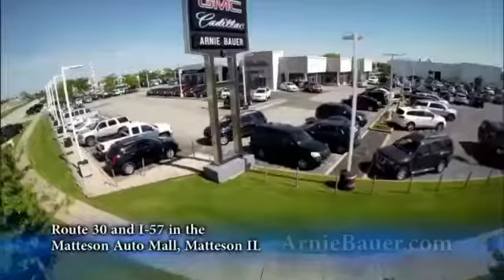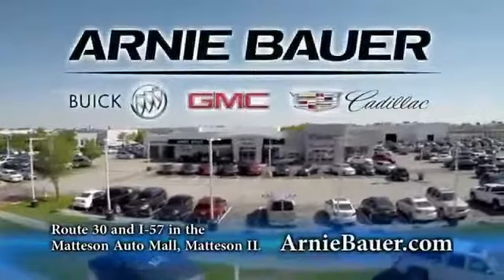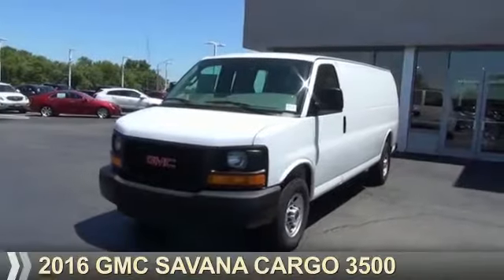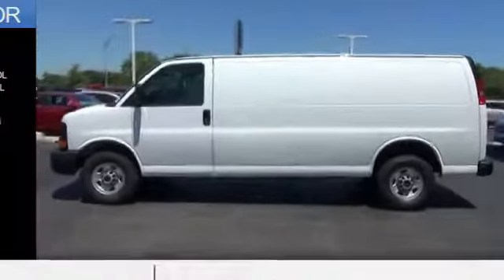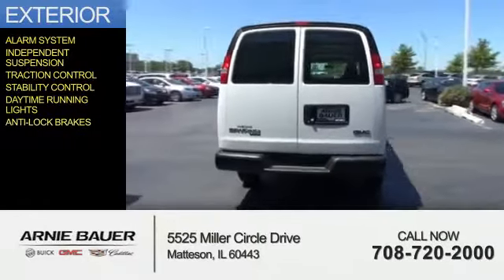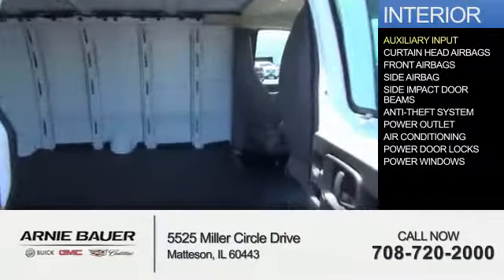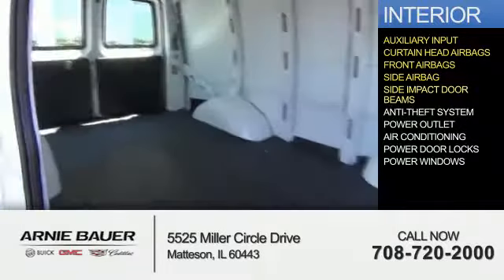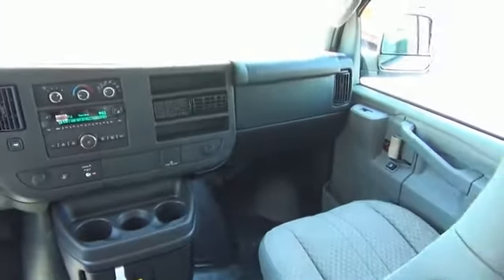2016 GMC Savana Cargo G60334 - Matteson IL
Year: 2016
Make: GMC
Model: Savana Cargo
Trim: 3500
Engine: 6.0 liter 8 Cylindercylinder RWD
Transmission: Automatic
Color: White
Mileage: 15
Address:
5525 Miller Circle Drive
Matteson, IL 60443
VIN:1GTZ7HFG2G1311021